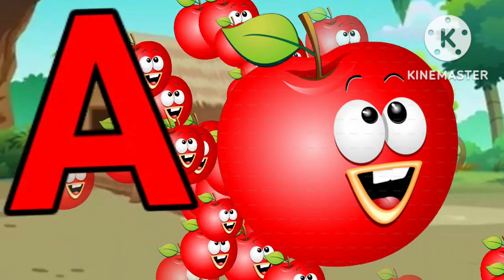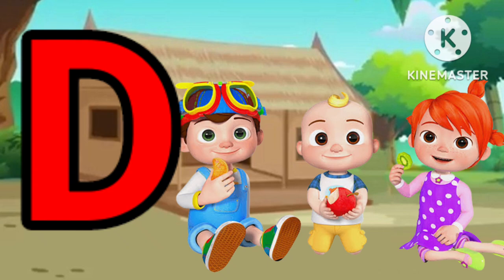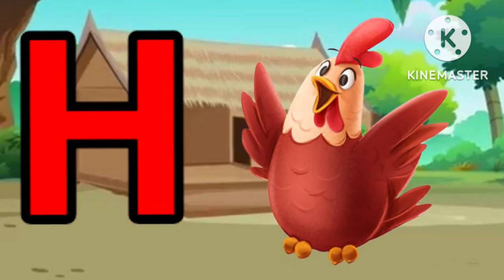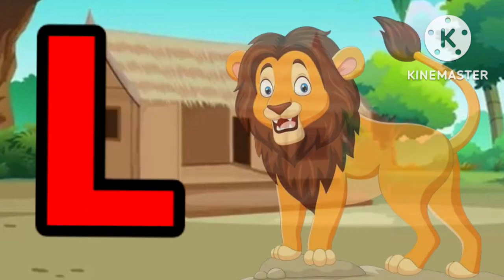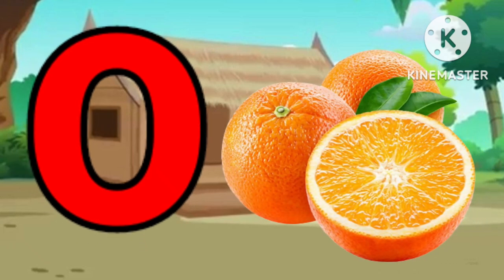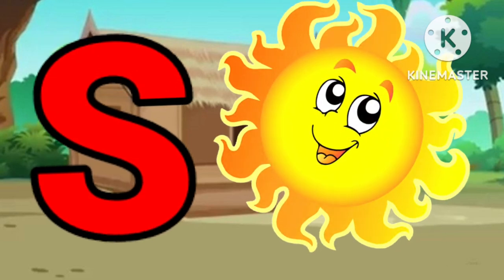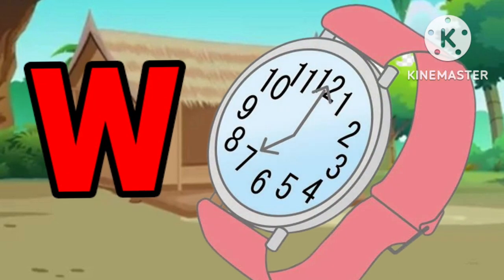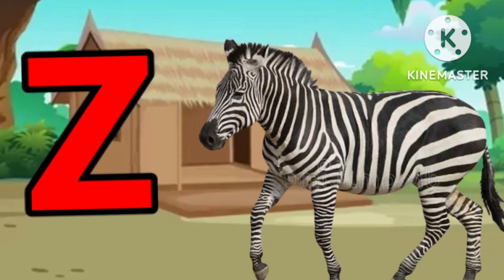Abcd,phonisc song,abcd Alphabet,A for Apple B for Ball c for cat,a se anar,abcd lkg,abc video, ABCD